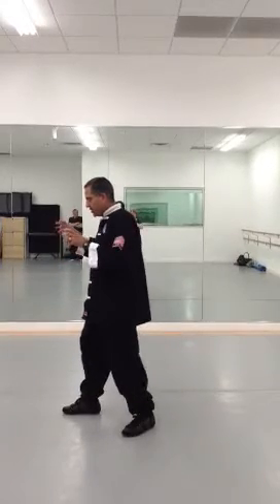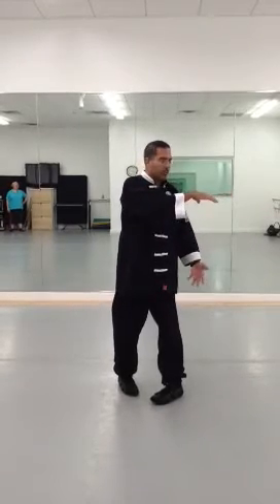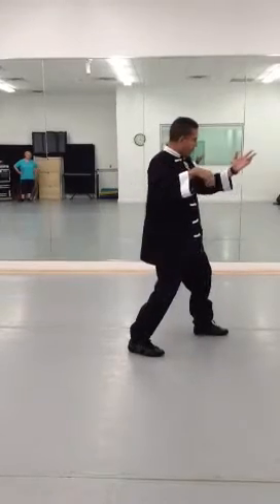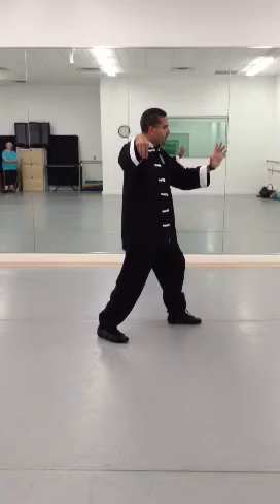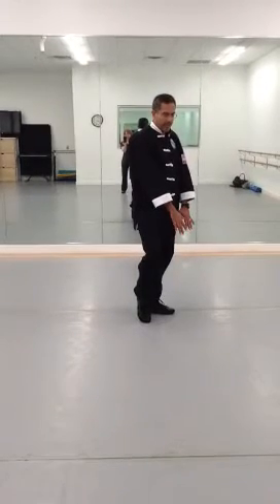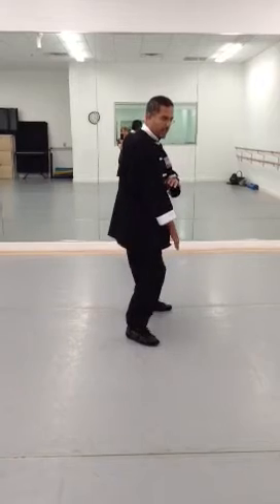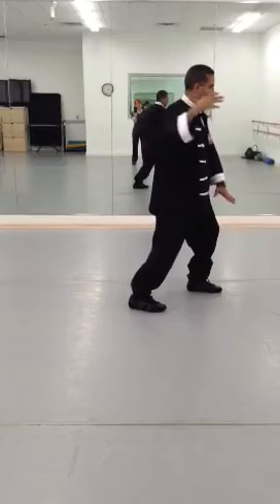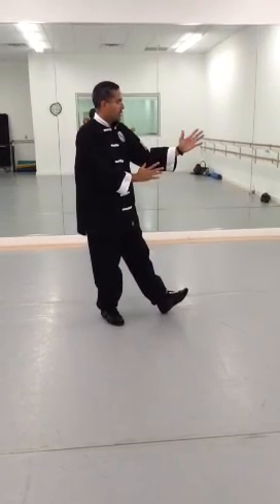U.S. TAI CHI ACADEMY - Workhouse Arts Center, Lorton,VA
Cheng Man Ch'ing Form (M4-M9)

4. Single Whip
5. Play the Guitar
6. Shoulder Press
7. Crane Spreads its Wings
8. Brush Knee and Push
9. Play the Guitar